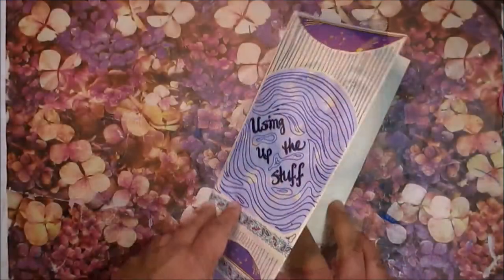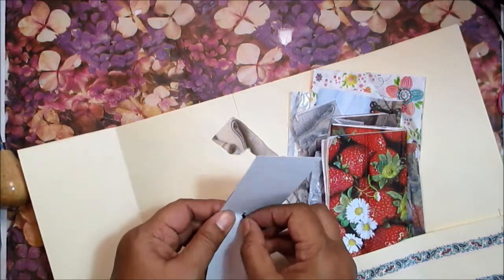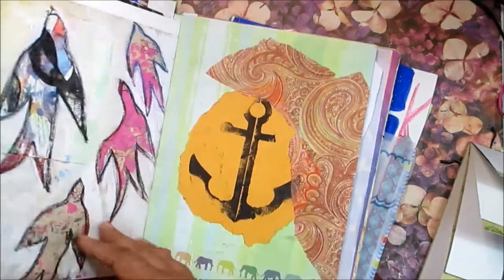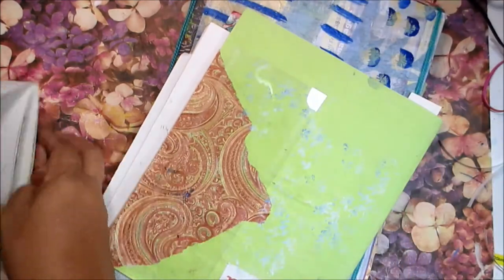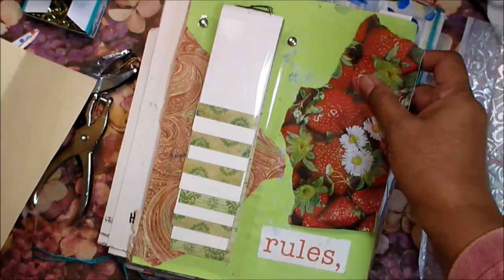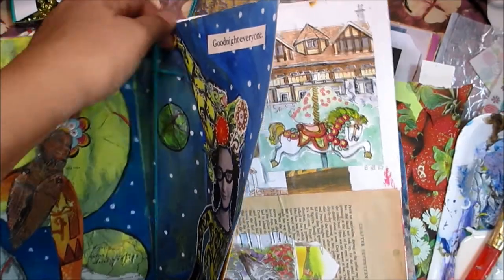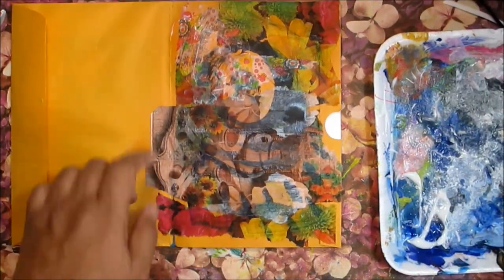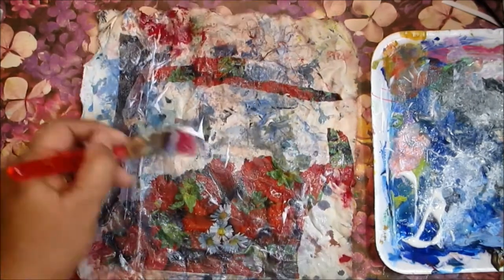Use Stuff Up Junk Journal | pamphlet stitch binding | make a clear pocket | napkin background 47/52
Another video in my series on using up the leftover junk journalling supplies that I've been saving - for what? If not now then when?

By the way, Opus is a great Canadian art supply store